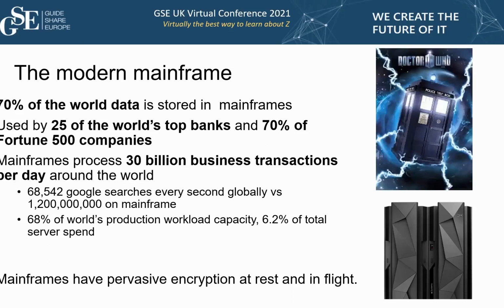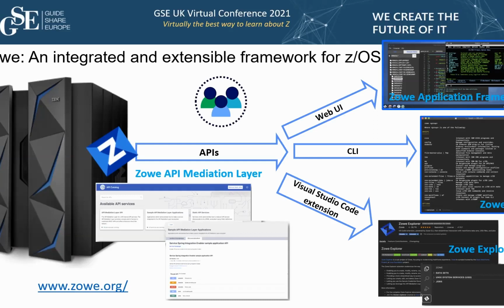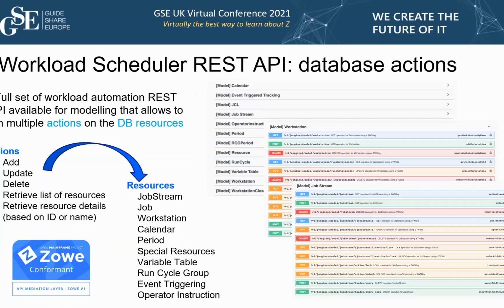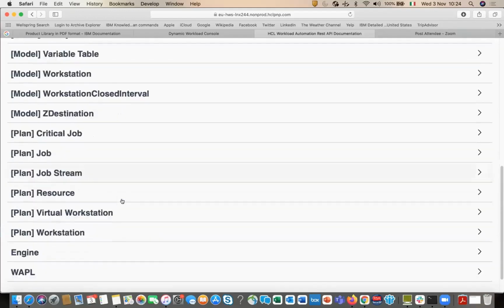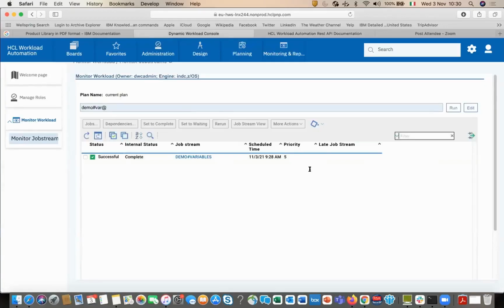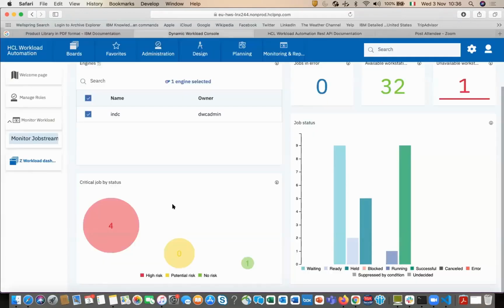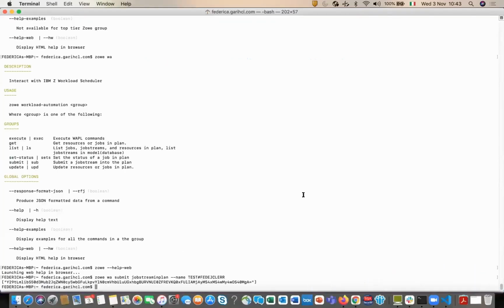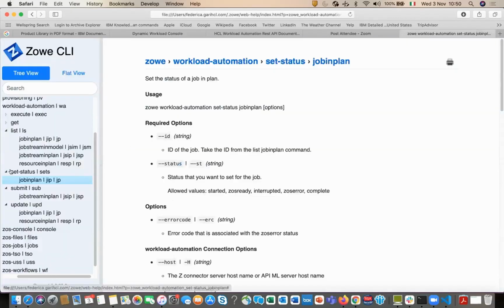3AG - Zowe extensions in IBM Z Workload Scheduler